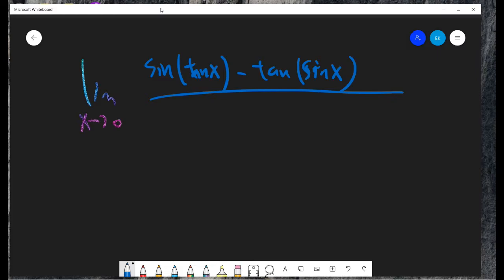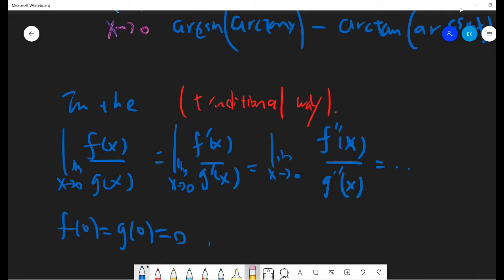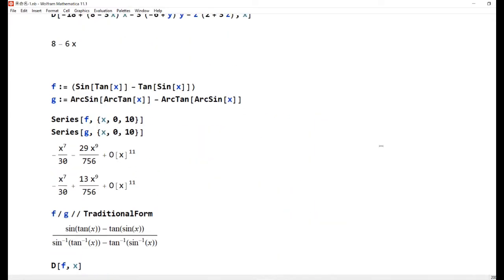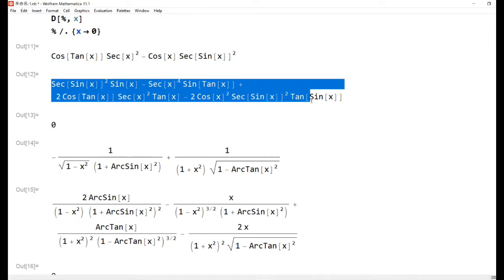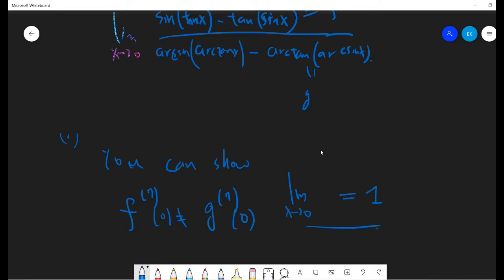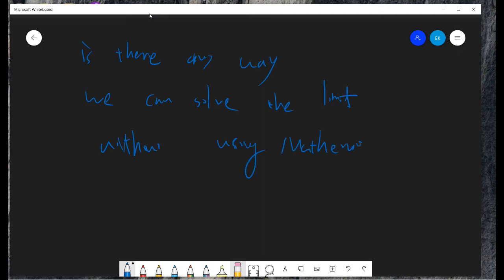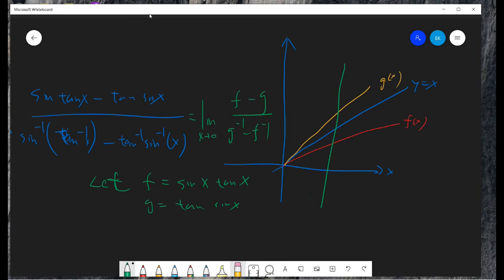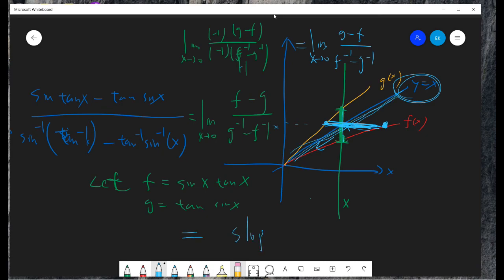The most difficult limit problem in the calculus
In this video, we discussed a special limit in the calculus which is very hard to compute via L'hospital rule.
We use mathematica and geometric way to solve the limit.
This limit also called Arnold limit